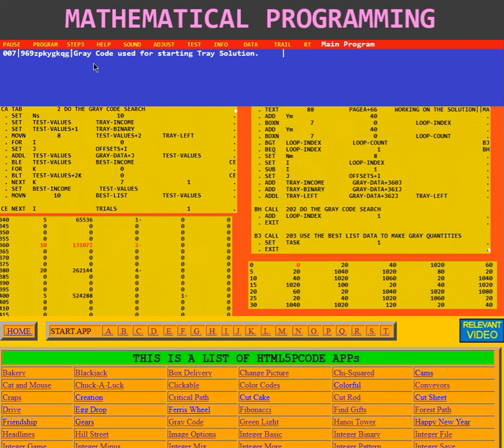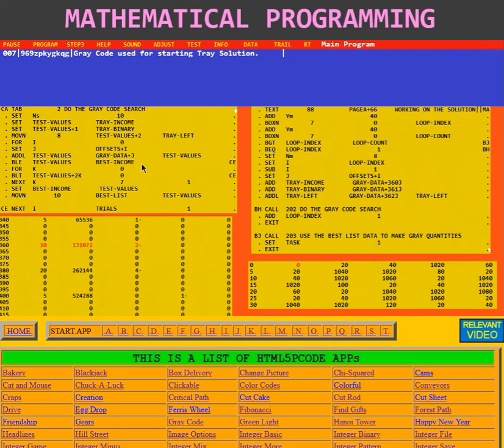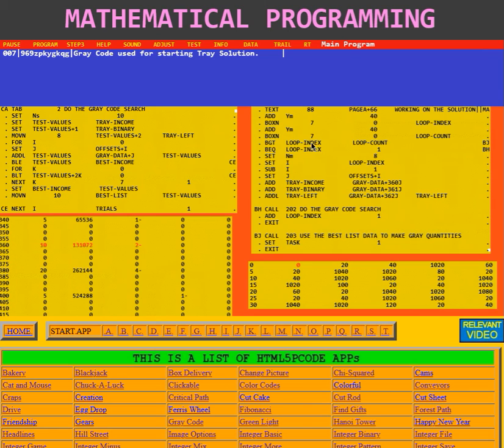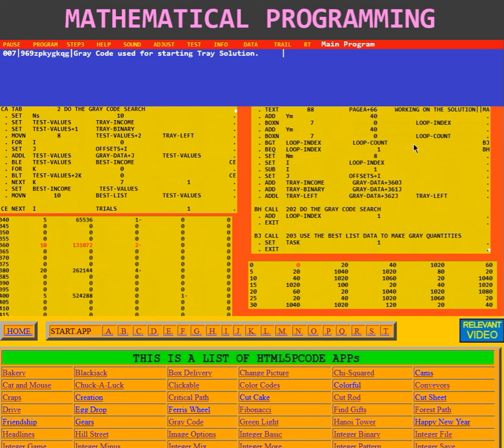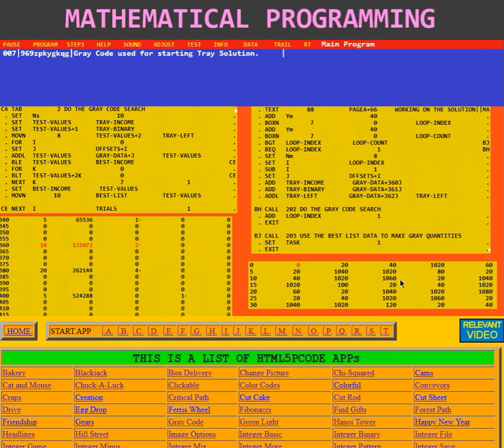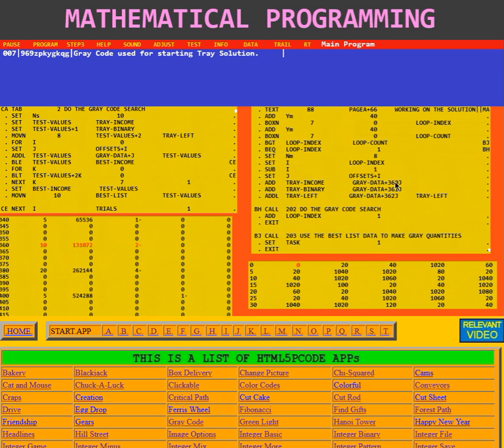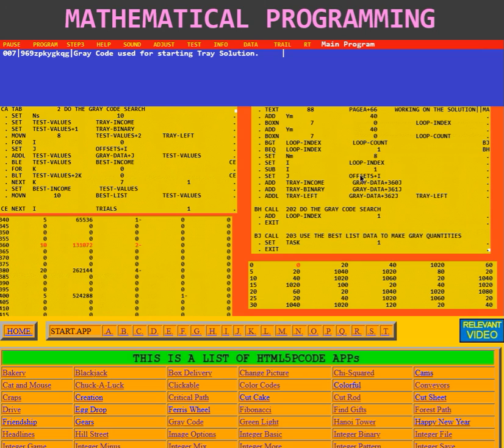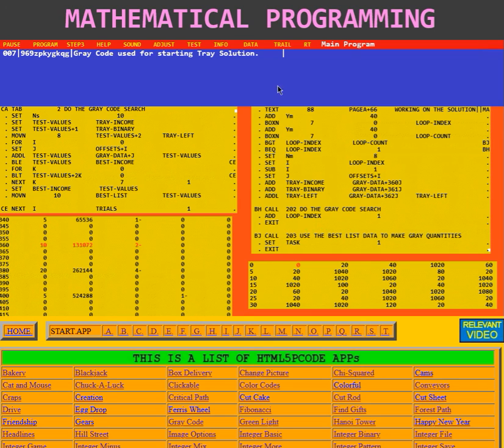Tray Solutions zzmp007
Routine for Tray Solutions